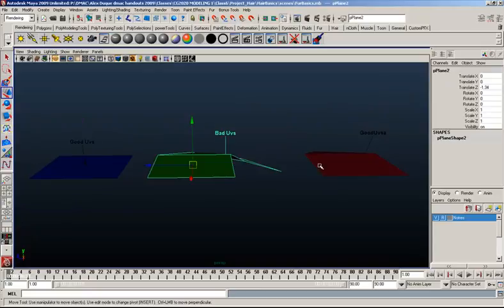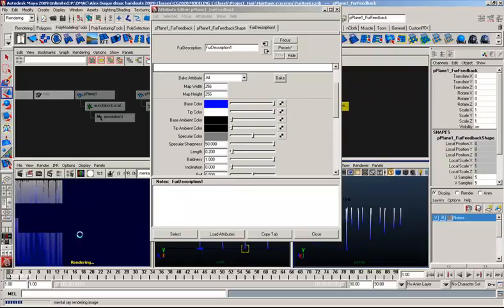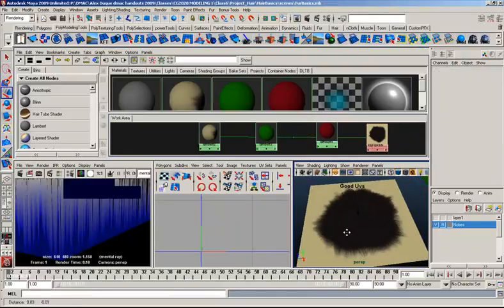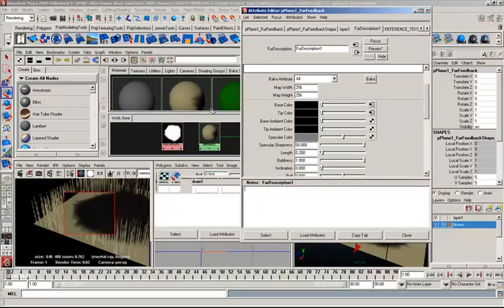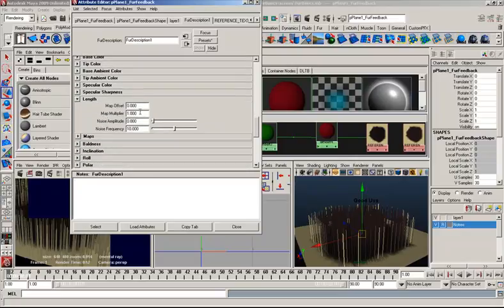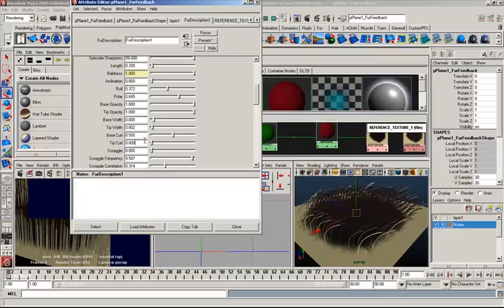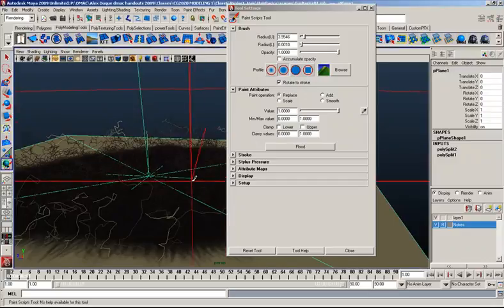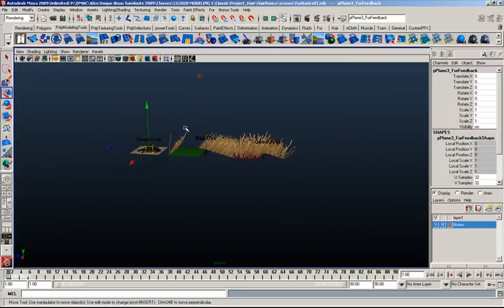W06 06 FurBasics HairViaFur